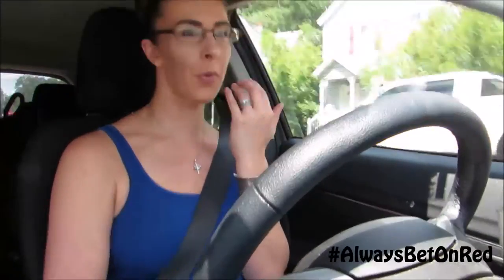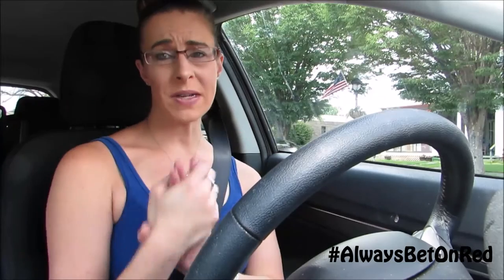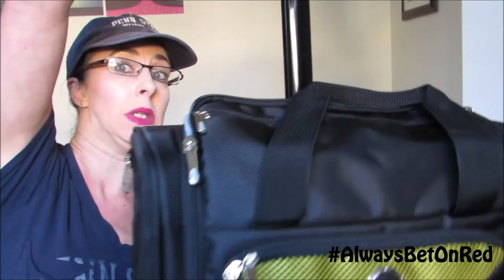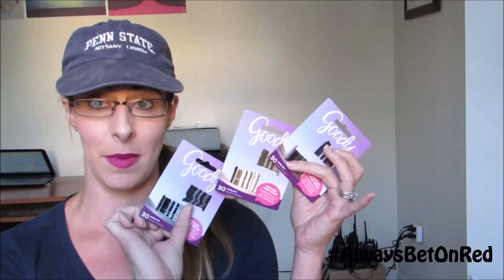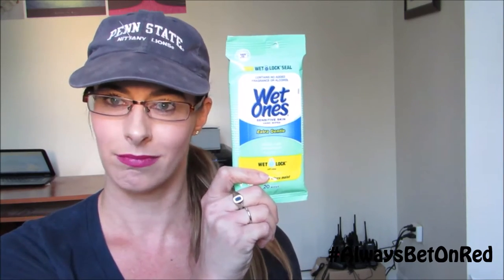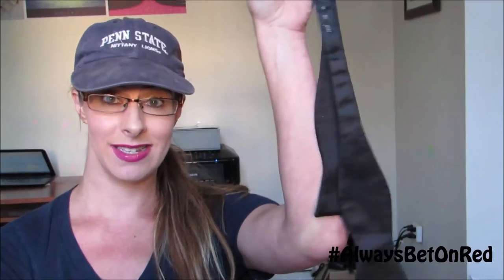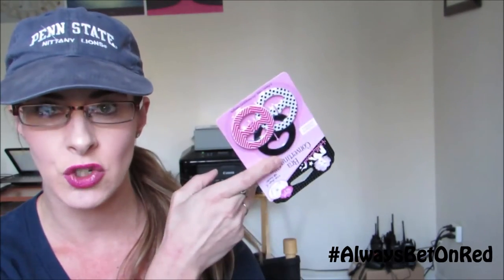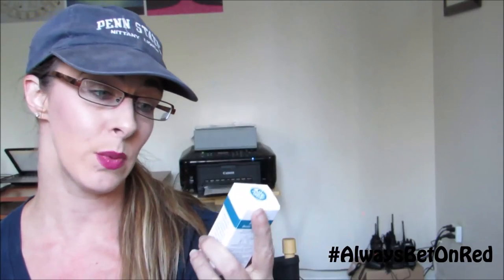Emergency Kit and What I Keep in Mine!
Every wedding website will tell you what to put in your emergency kit. But on the big day, my clients are generally amazed at just how many emergencies I am prepared for. In this vlog, I talk a little about what I pack in mine.

S-T-A-L-K ME!!!

Stuff Mentioned in Video:

Tissues
Lip Balm
Deodorant
Gold Bond
Axe Spray
Hairspray
Off Bug Spray
Visine Eye Drops
Scotch Guard Static Remover
Ring Box
Sewing Kit
Lint Roller
Bobby Pins
Wet Ones
Altoids
Ibuprofen
Straws
Black Bow Tie
Fashion Tape
Bra Strap Converters
Silicone Coverups
Lavender Roller Balm
Golf Umbrellas
Poncho
Toe Warmers
Men's Black Socks